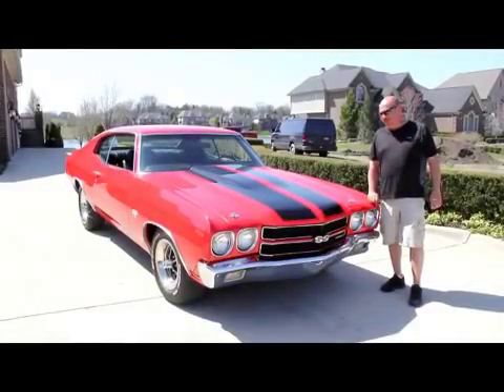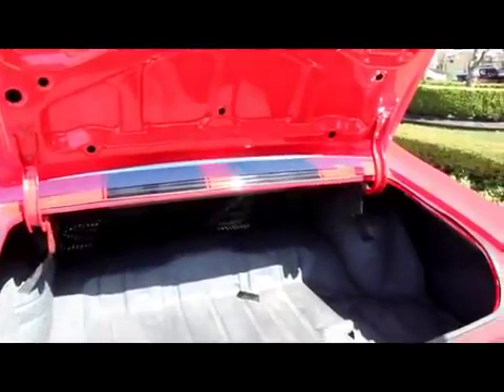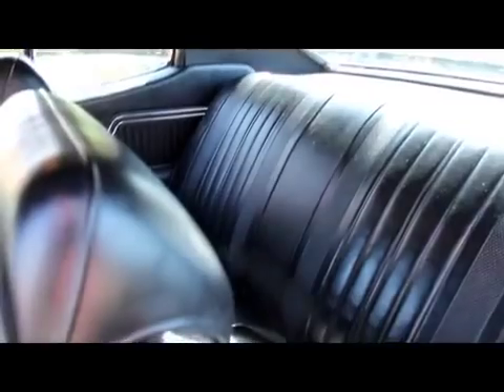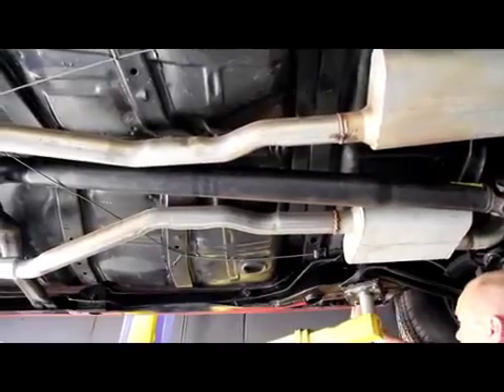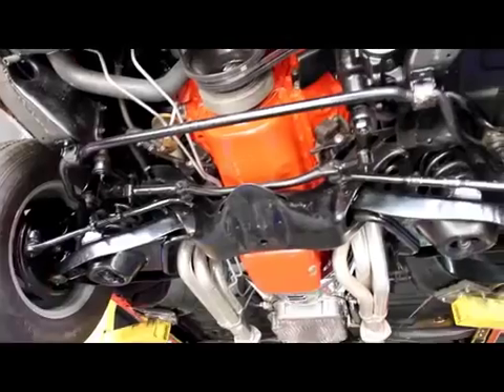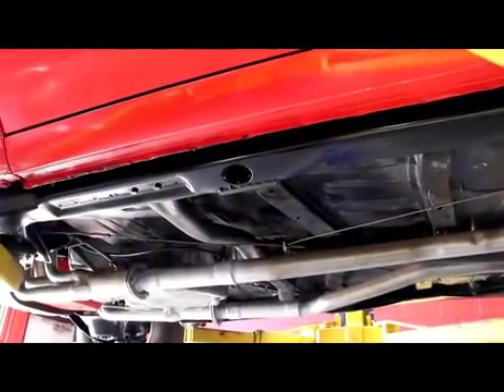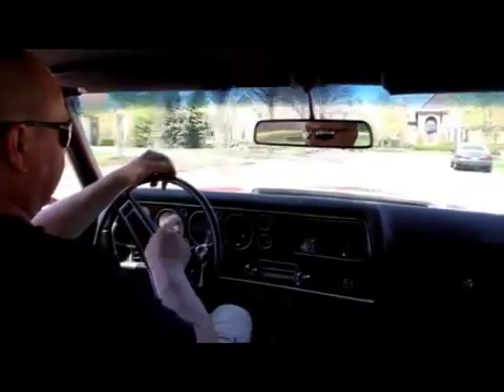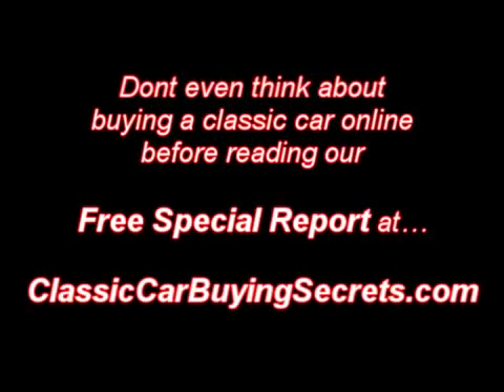1970 Chevrolet Chevelle Classic